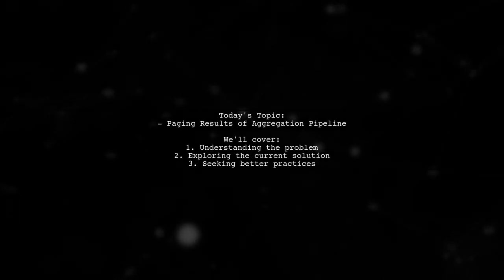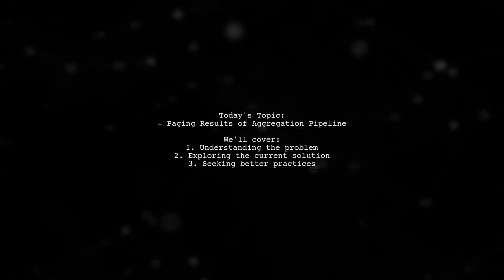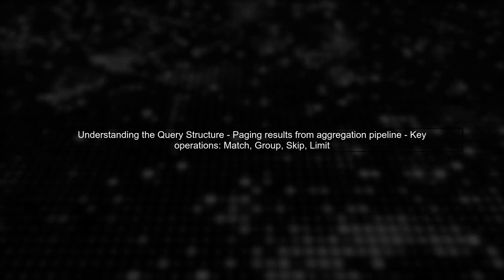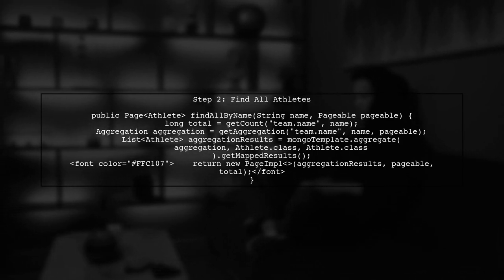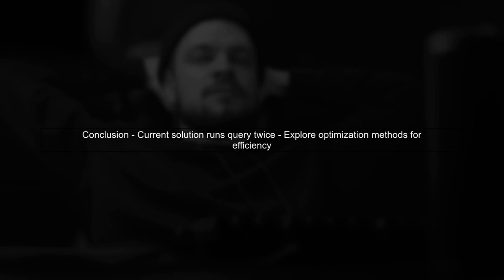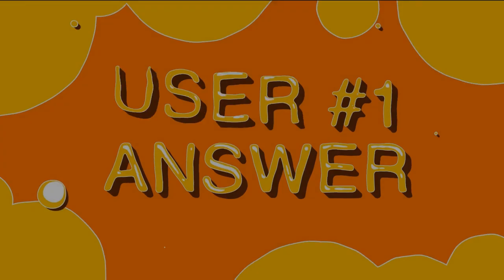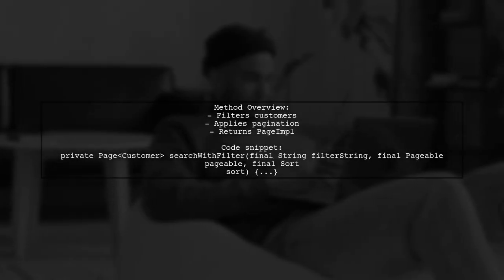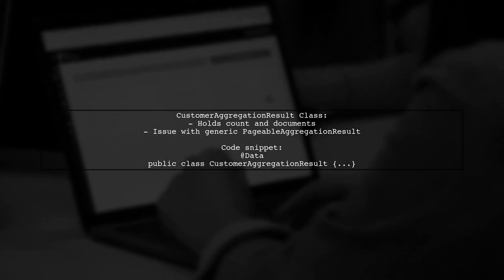Paging Aggregation Pipeline Results in Spring Data MongoDB: A Complete Guide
In this comprehensive guide, we delve into the intricacies of paging aggregation pipeline results using Spring Data MongoDB. Whether you're building a robust application or optimizing data retrieval, understanding how to effectively manage and paginate large datasets is crucial. Join us as we explore practical techniques, best practices, and real-world examples to enhance your MongoDB queries and improve performance.

Today's Topic: Paging Aggregation Pipeline Results in Spring Data MongoDB: A Complete Guide

Related to